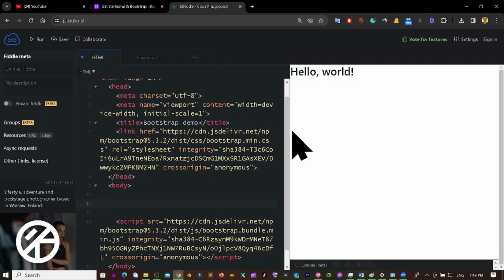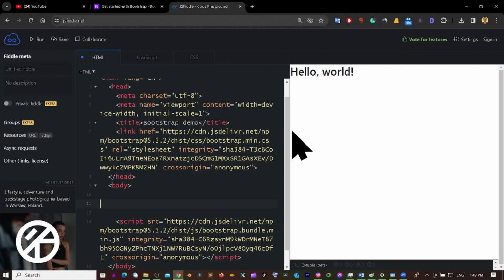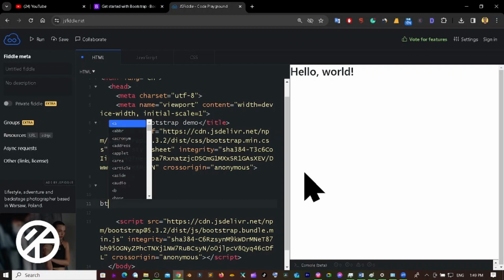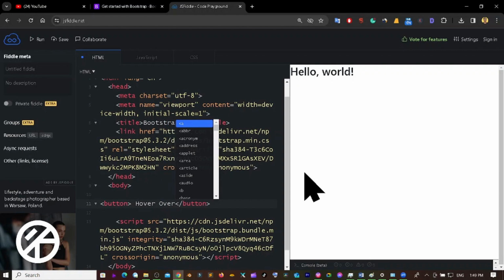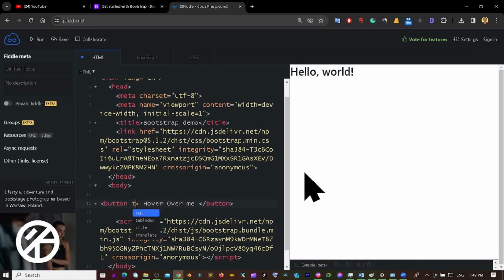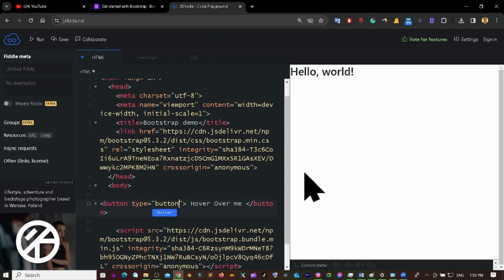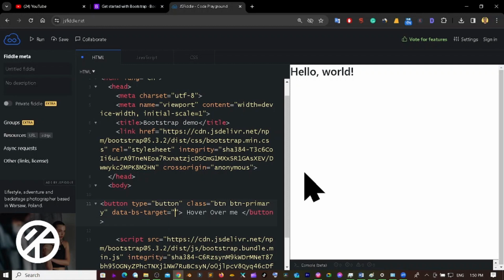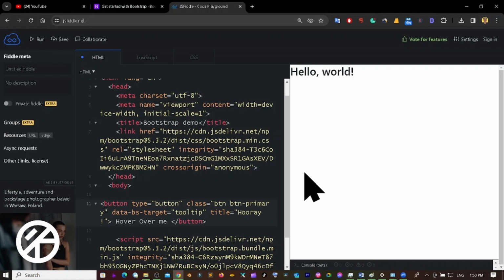Bootstrap Tooltips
The Tooltip component is small pop-up box that appears when the user moves the mouse pointer over an element: If you want to create the bootstrap Tooltip component then you can learn from here.